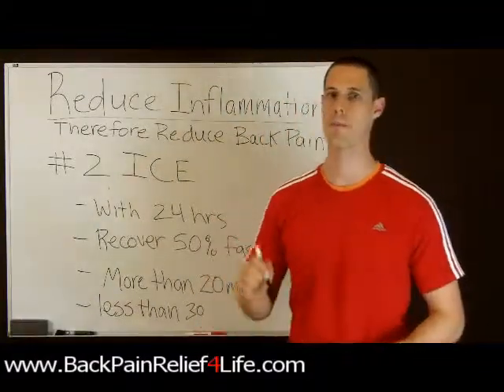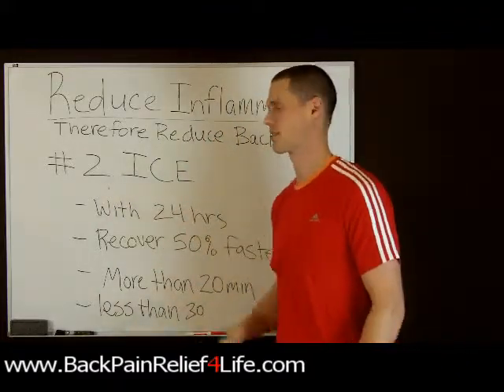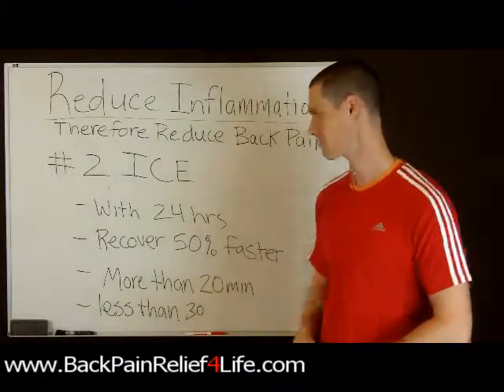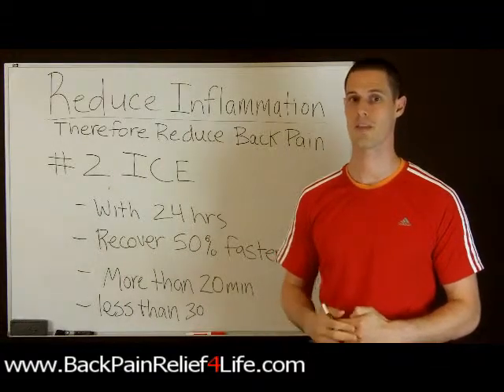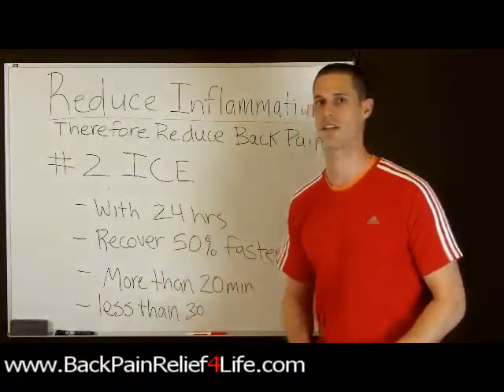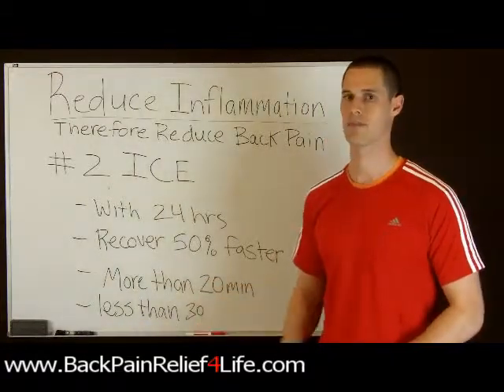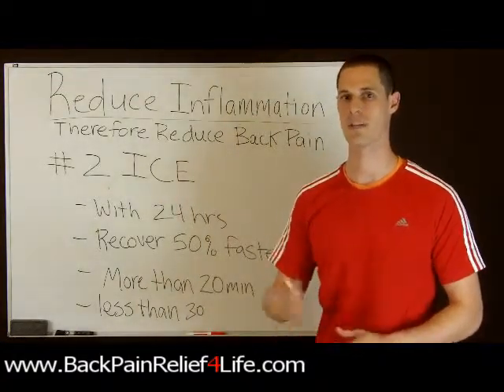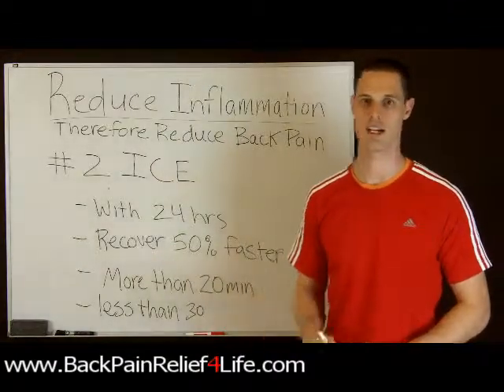Back Pain Relief4Life REDUCE INFLAMMATION # 2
Back Pain Relief4Life is the worlds simplest and most effective way to eliminate back pain naturally... without the need for drugs... surgery... or fancy equipment.

Back Pain Relief4Life is a lower back pain cure that beats out every other back pain remedy and option in the world for getting a healthy and strong back. It is a back pain relief program proven by science and has helped thousands of people across the word eliminate their back pain in an all natural way, all while eliminating hip pain, neck pain, improving sleeping, improving posture, better flexibility, better mobility, improving sex drive, building core strength, back strength and releasing endorphins to get a feeling of euphoria. Back Pain relief for life is a natural medication with only positive side effects.
The best part is the cost. It cost less than one co pay at the chiropractor but provides a lifetime of back pain relief from the knowledge you receive.
More than anything, Back Pain Relief4Life is a conduit back to a normal pain free life, so you can spend more time doing the things you love and being with the people you love, free from the worry of the back pain ever returning.